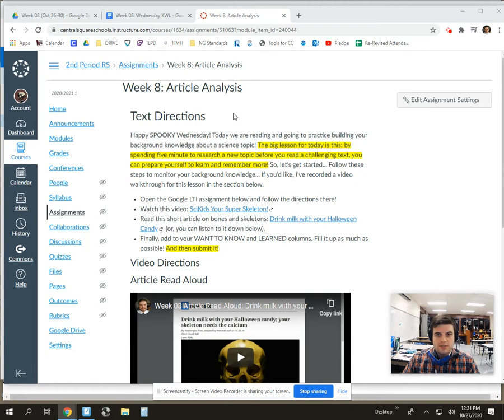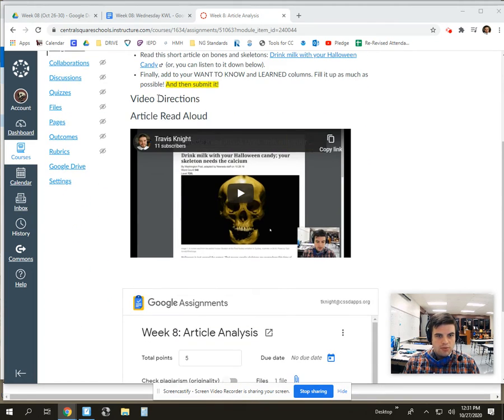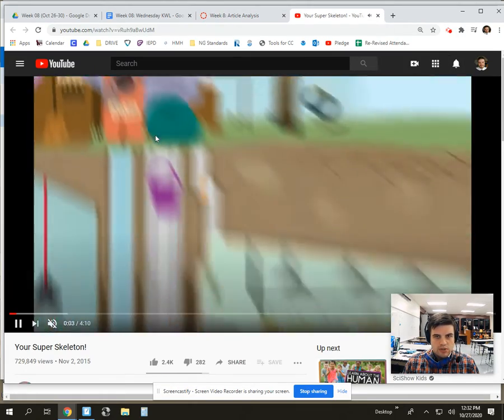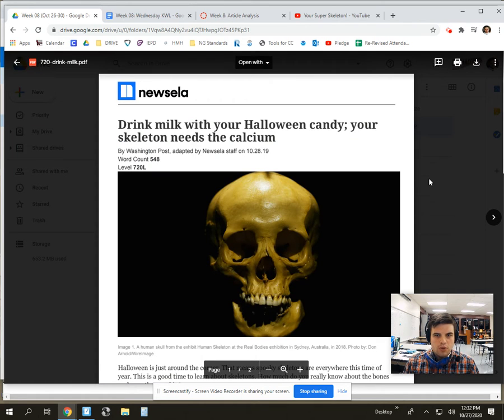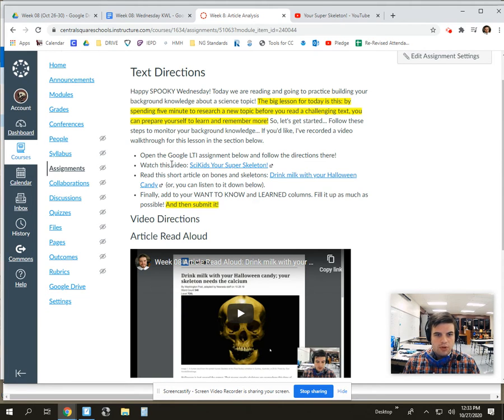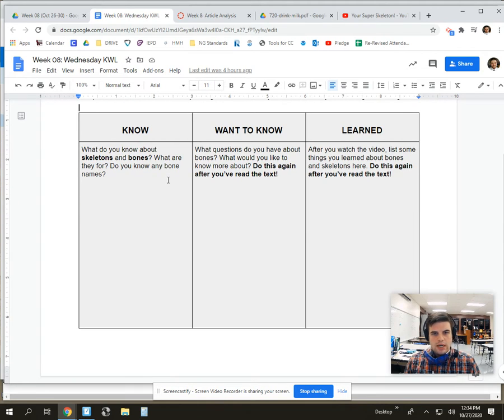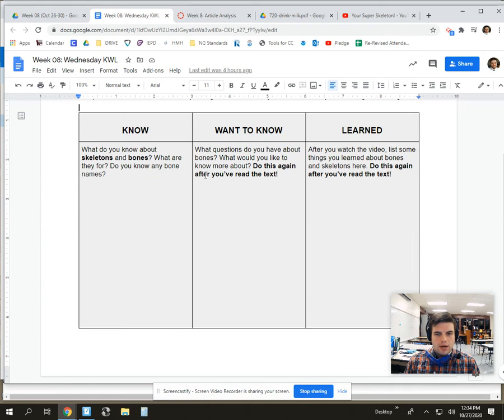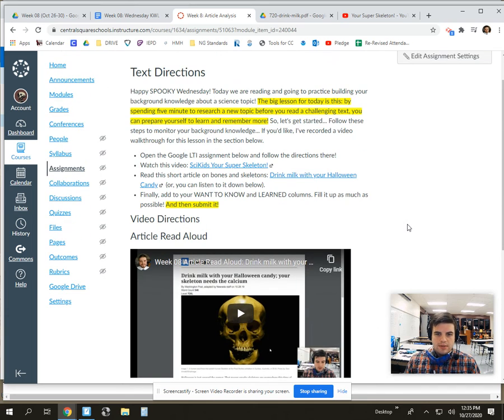Week 08: Wednesday Video Directions